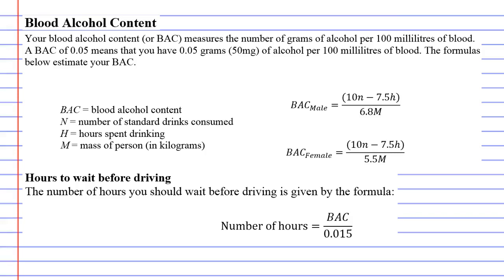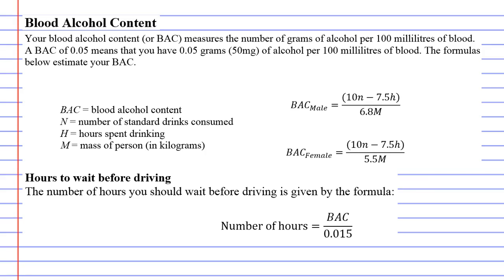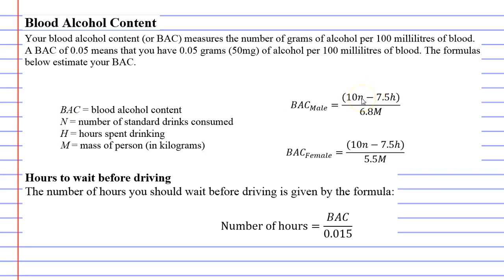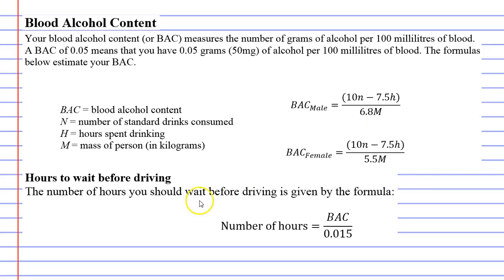3F Blood Alcohol Content Part 1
Discusses formulas used to calculate  a persons blood alcohol content (BAC)